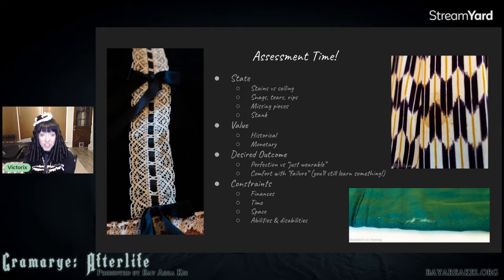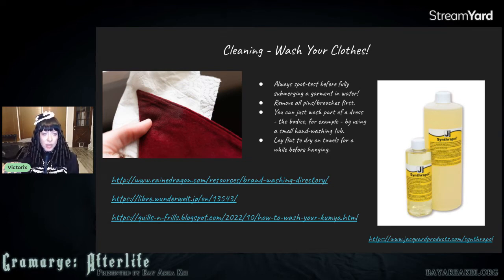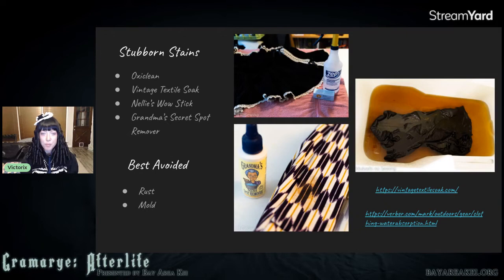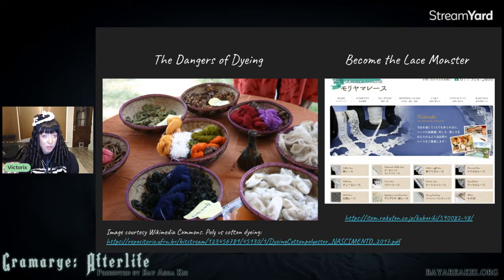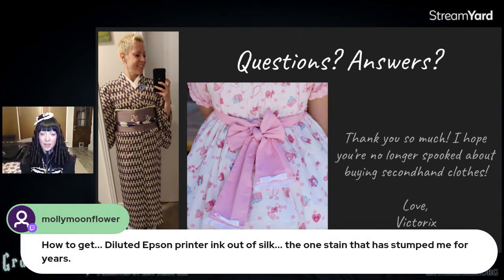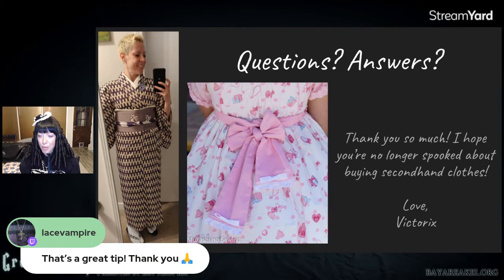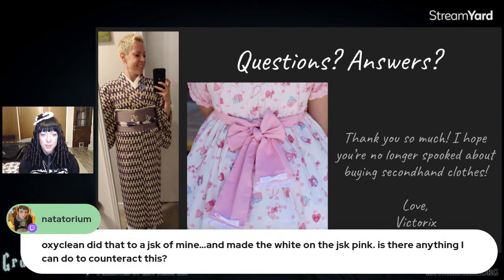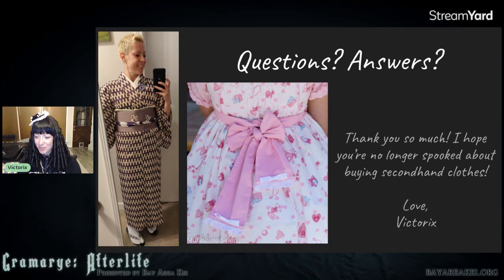The Afterlife of Clothes: Cleaning and Restoring Secondhand & Antique Clothes w/ Victorix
"You've been stalking your dream dress for ages, but when it finally pops up, it's missing waist ties!

You spot that perfect kimono, but there's a mysterious stain on the collar...

Don't get spooked! Buy secondhand with confidence and learn how to resurrect your clothes from the dead with techniques for cleaning, repairing, and covering up (almost) any damage you encounter!"